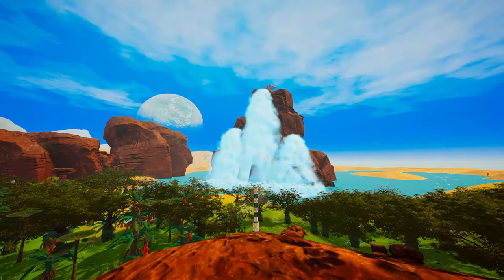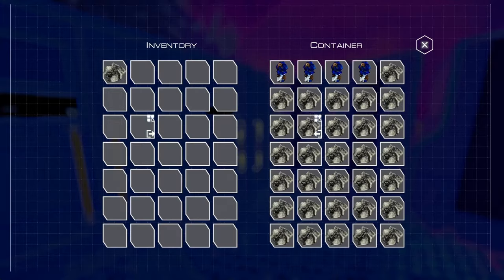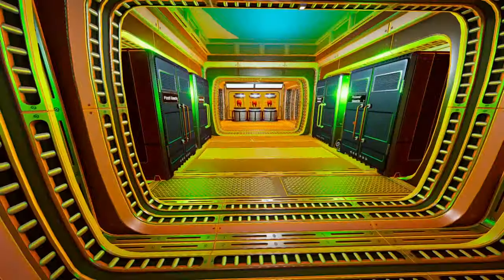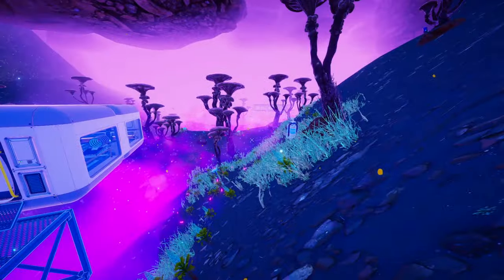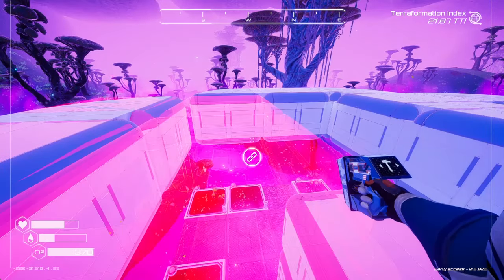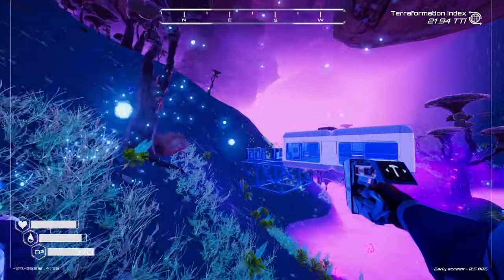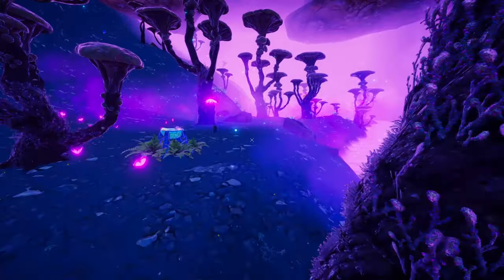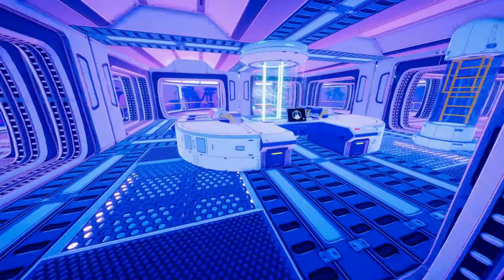Farming Mushrooms & Bioplastic Nugget Factory // The Planet Crafter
Thank you for all the suggestions! It feels like it's not only my base but all of yours too! Hope you enjoy.

Planet Crafter is a space survival open world terraforming crafting game. Transform the ecosystem of a hostile planet to make it livable for humans. Survive, collect, build your base then create oxygen, heat and pressure to make a brand new biosphere.